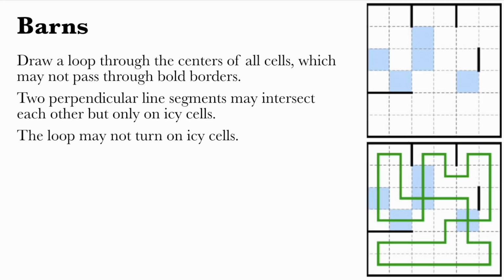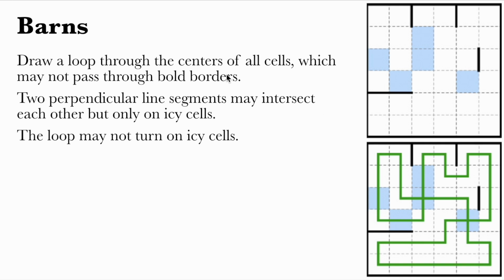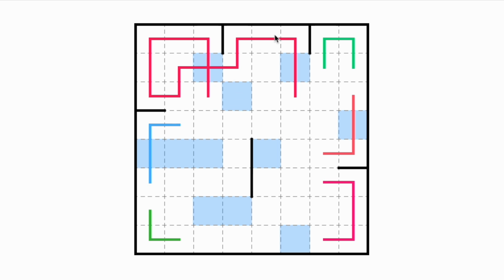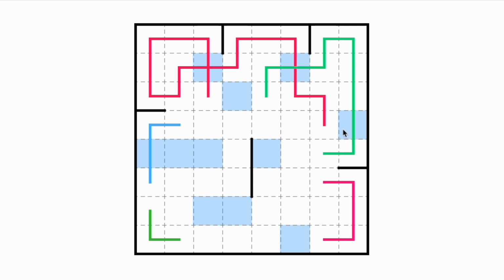A Barns Puzzle to Solve Together — Pathologic 2-23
In each episode of Pathologic, we go through the rules of a logic puzzle genre and solve it together! Today's puzzle is a Barns, set by jovi_al.

00:00 Introduction
00:32 Rules
01:43 Time to Solve a Puzzle!

Barns Rules:
Draw a loop through the centers of all cells, which may not pass through bold borders.
Two perpendicular line segments may intersect each other but only on icy cells.
The loop may not turn on icy cells.